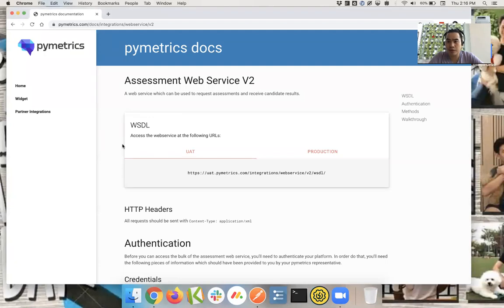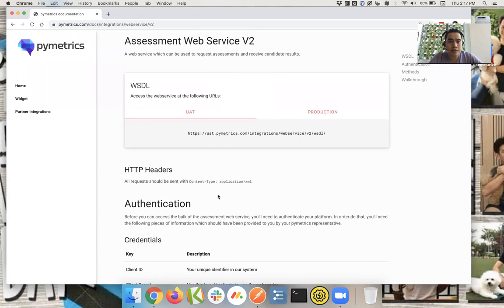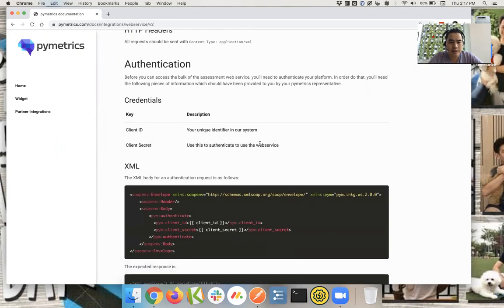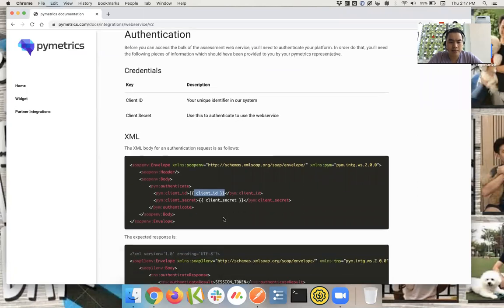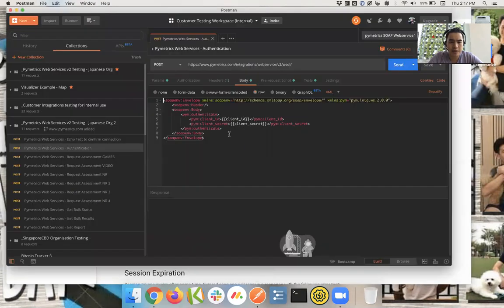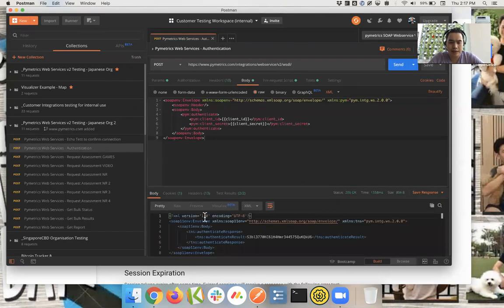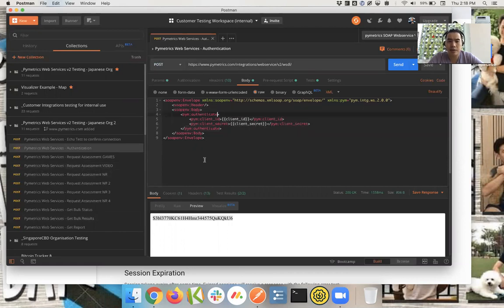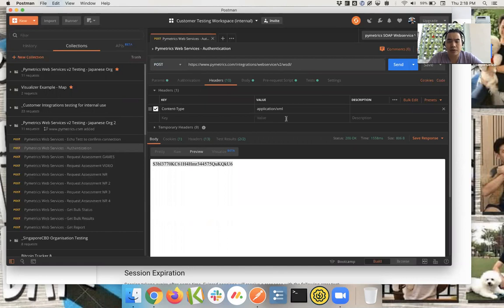pymetrics Authentication API testing using Postman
How to test the Authentication API on the pymetrics endpoint

This video guides developers and technical team members on how to use the request assessments API on pymetrics.

Overview:
Pymetrics offers a set of SOAP APIs which can be used to integrate your Applicant Tracking Systems (ATS) with pymetrics. These SOAP APIs may commonly be referred to as the “pymetrics web services” by our Solutions Engineers.

Working with our Solutions Engineers, you will be able to engage with our endpoints to undertake core integration functions such as request assessments and receive candidate results.

All requests should be sent with Content-Type: application/xml.

A sample copy of the Postman Collections for Applicant Tracking Systems engineers to test this endpoints can be found